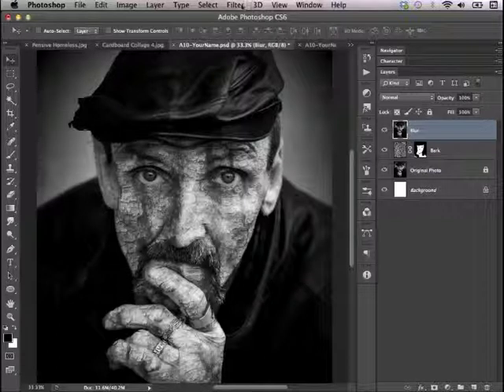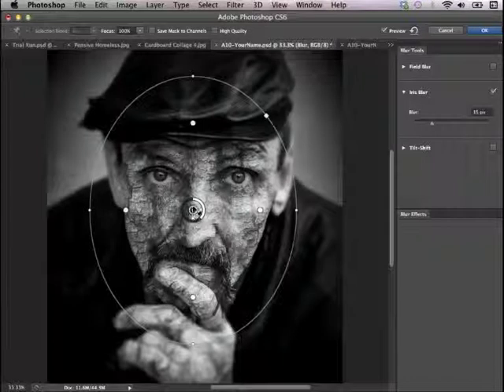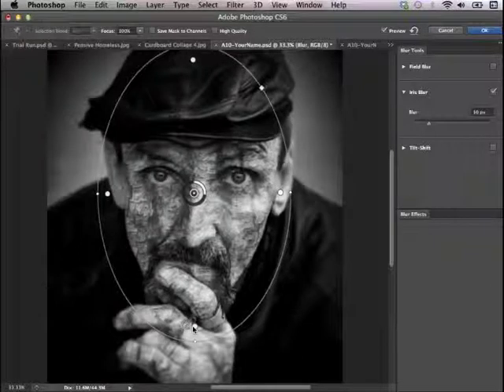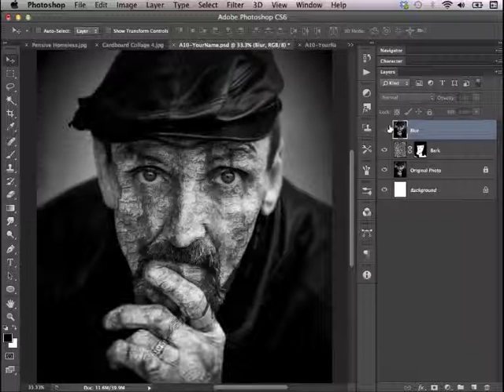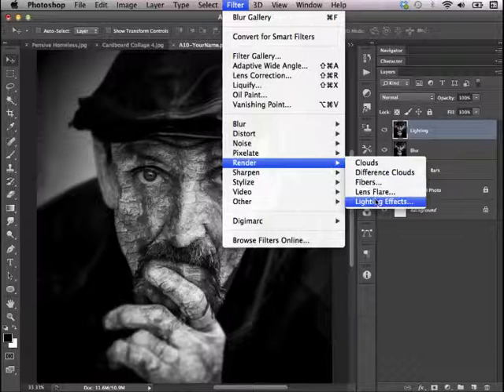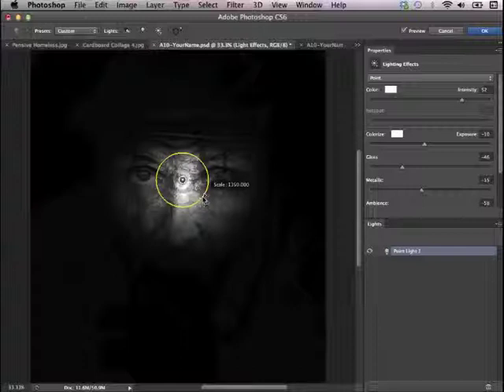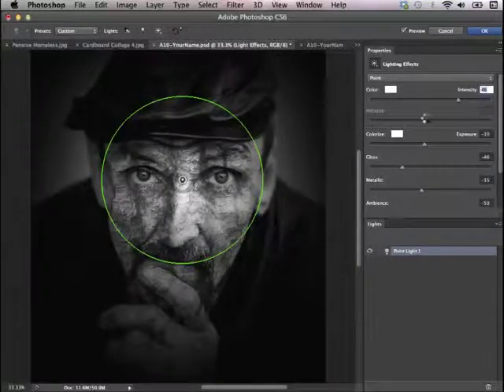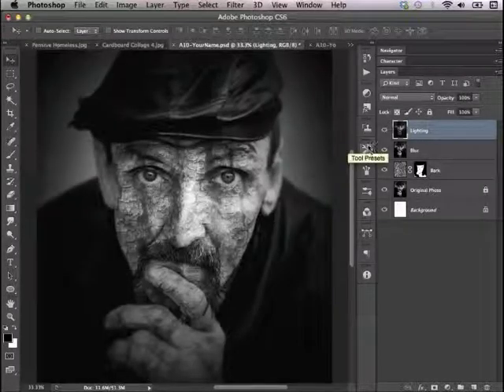Ebook cover 04 Adding Filters